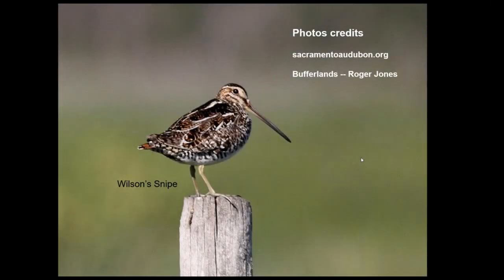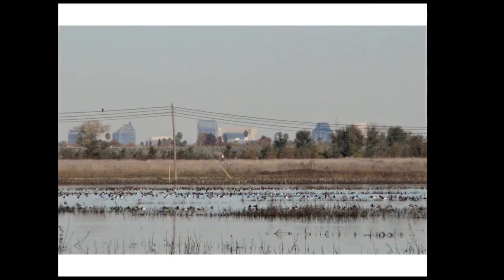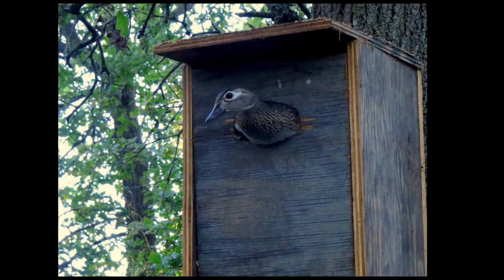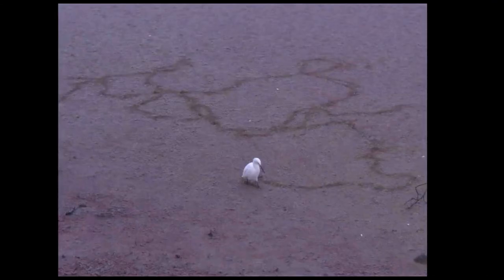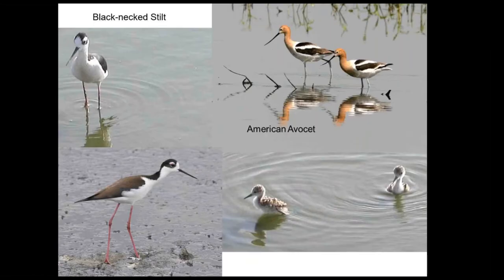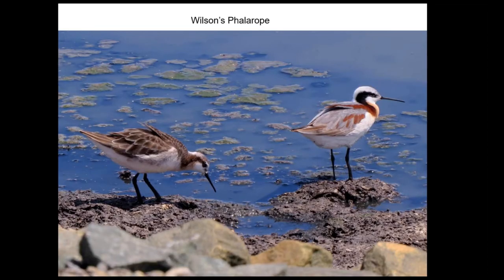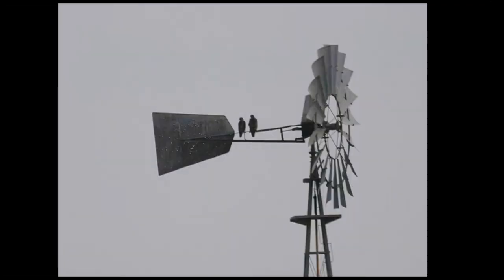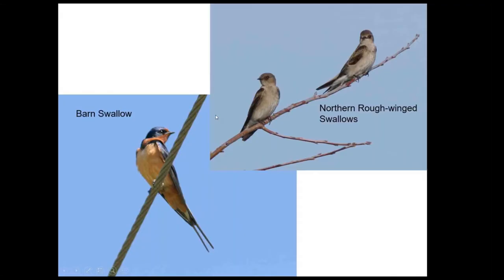Birds of the Bufferlands presentation 2 9 21